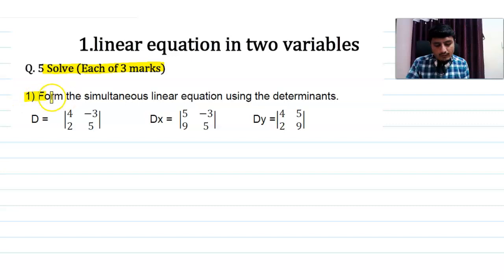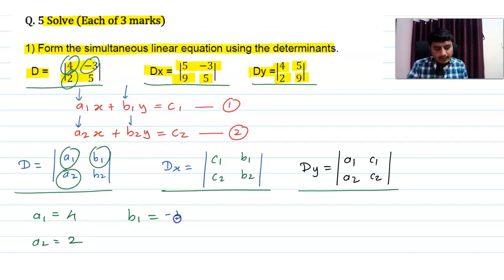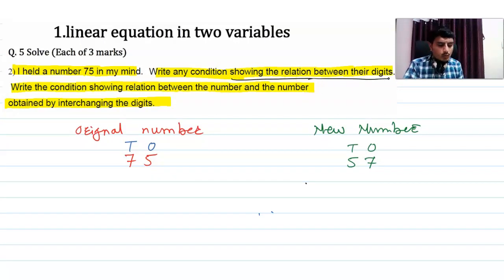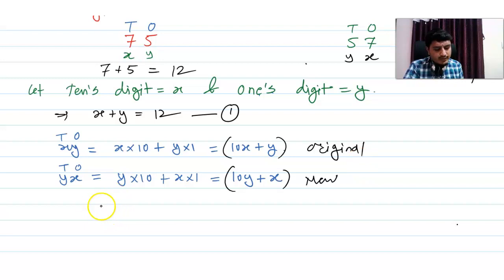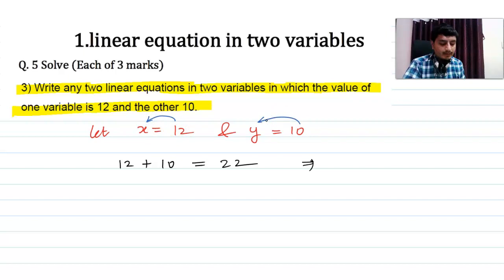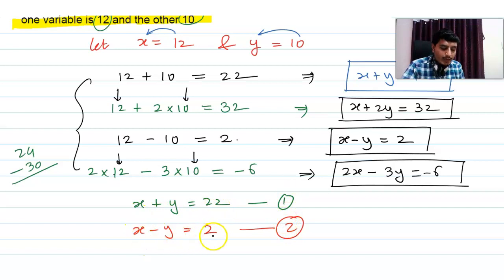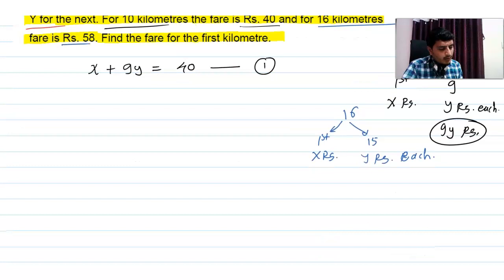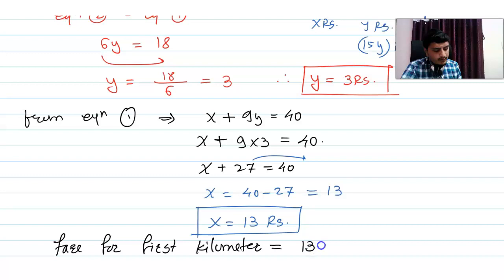Question_Bank_Linear_Equation_in_Two_Variable_Q.5